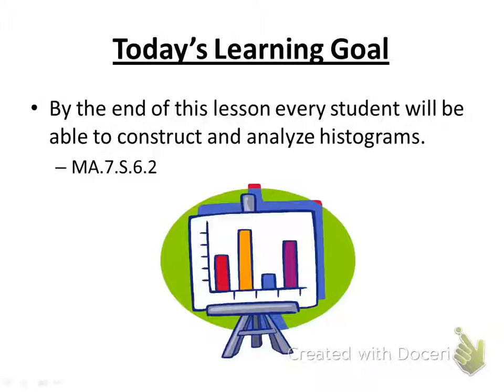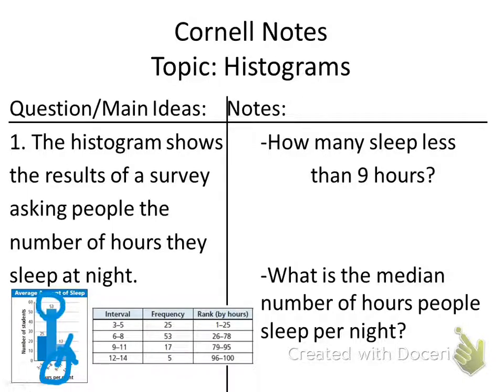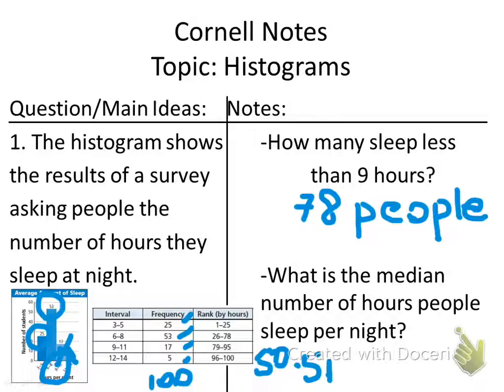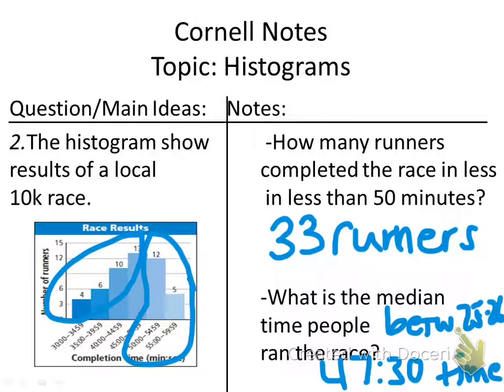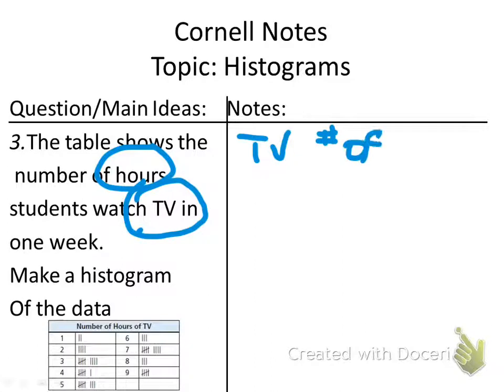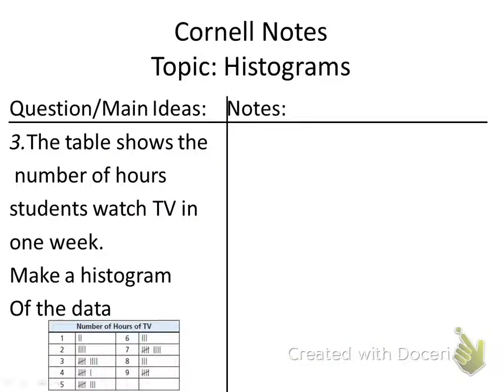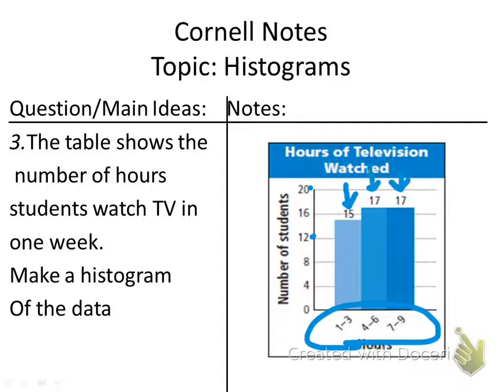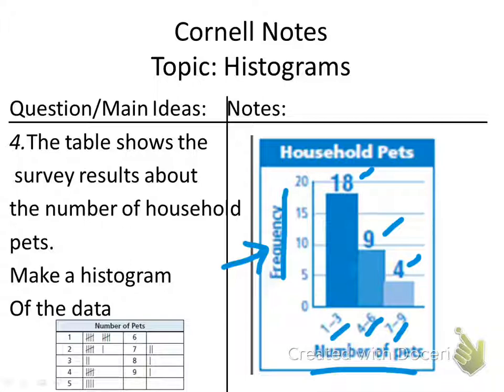Course 2 Chapter 7 Lesson 3